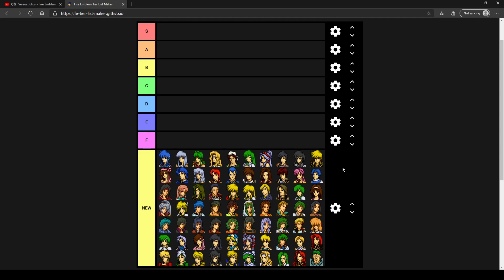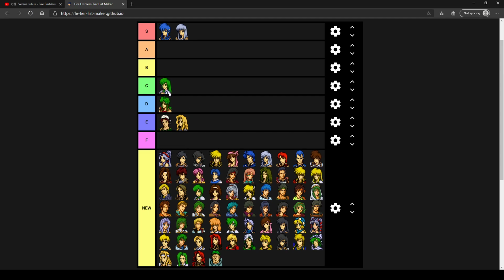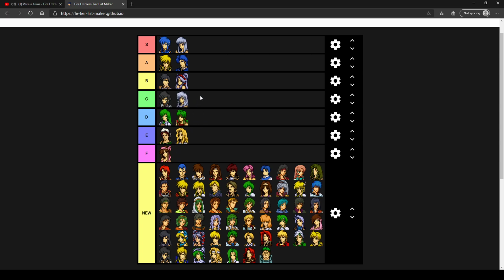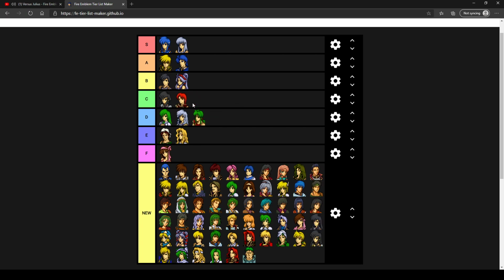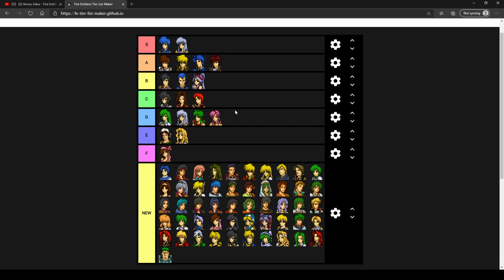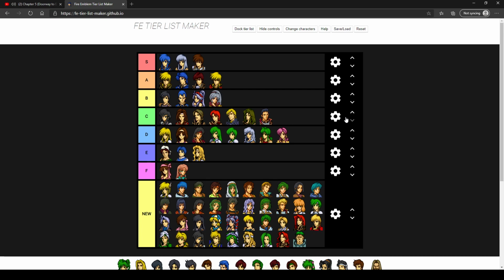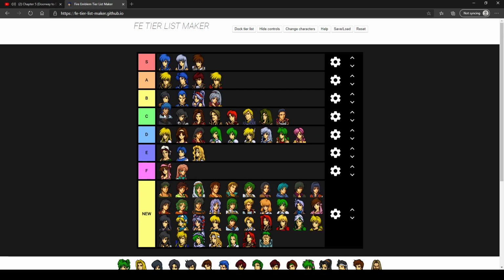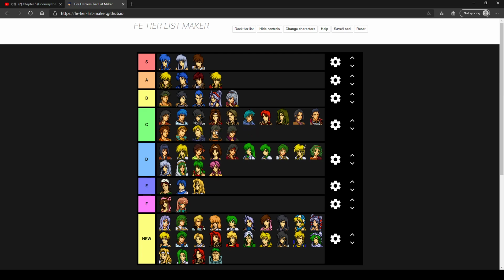Ranking Yellow Cipher MCs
Hello! I am BigSpider379, and today I am talking about yellow Main Characters from Fire Emblem Cipher, and explaining their relative strength.
I am no professional at the card game, but I know enough (and use CipherVit enough) to say I am generally qualified for this task.
I am not going to say this is correct by any means, chances are, it is not, but hey, I gave it my best shot.

In case you are unaware, Fire Emblem Cipher is a card game made for Fire Emblem where you battle an opponent who also has a main character. By destroying a main character, you take an orb. You have to kill your opponent's main character after getting rid of all their orbs to win.
If you want to know more, you can go to the Fire Emblem Cipher Discord or look it up on Serenes Forest to get more information.

Have a good day, to all who were bored enough to watch this and then read the description.